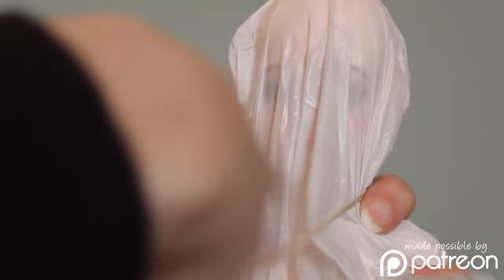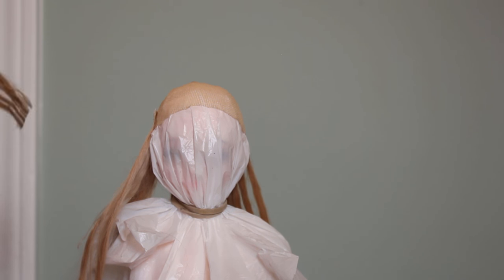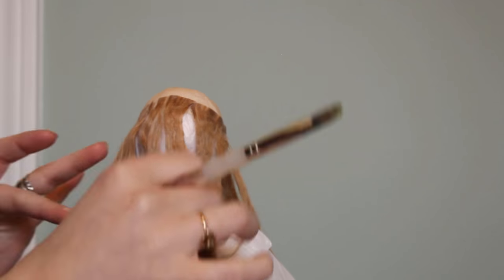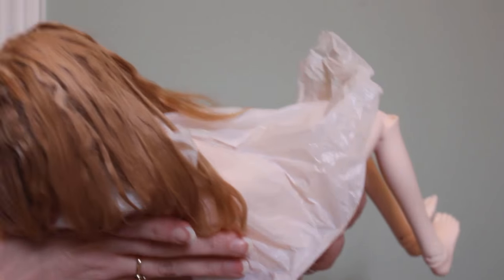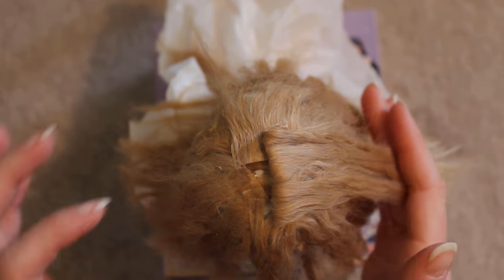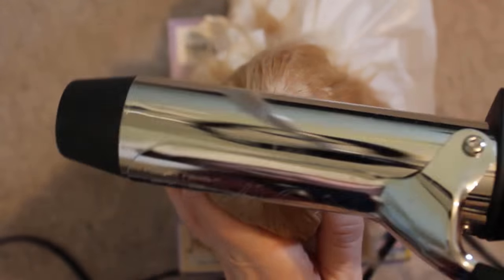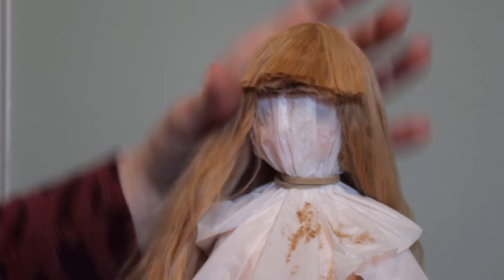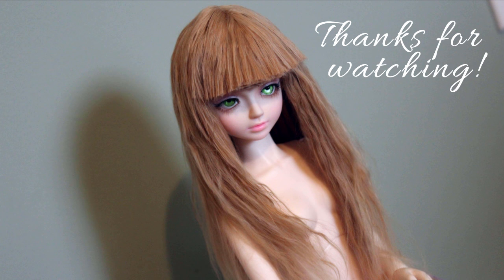Making a BJD alpaca wig with a fringe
I got a bunch of alpaca fiber for my birthday, but I'm just now getting around to cleaning it to use. I asked for this color intending to use it for Vahn, but it's both longer and darker than expected based on the listing and photos, so I'm using the darker and longer pieces for Sophie! What do you think?

When I started my channel, I planned to do one every other week, but I was so inspired and able to work so fast that I kept up videos every week for over a year!
I went into 2017 with a full month of videos ready ahead of time, but this year has been difficult so far and my buffer is all used up. Cutting back for a couple weeks will give me time to rebuild my buffer and my creativity levels, as well as giving me time to rest and recover and come back at 100%! With luck, I will be back full force in May. Otherwise, you'll just see me only as often as my channel's about page still says. XD